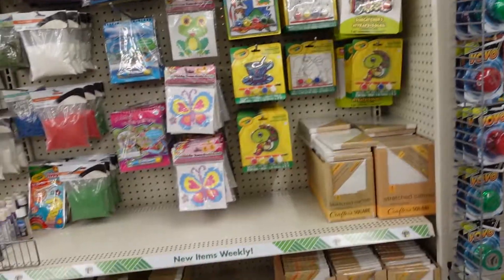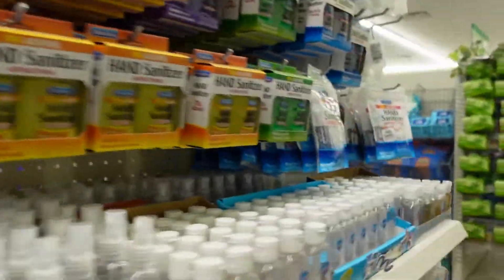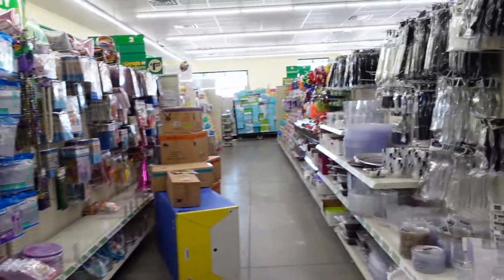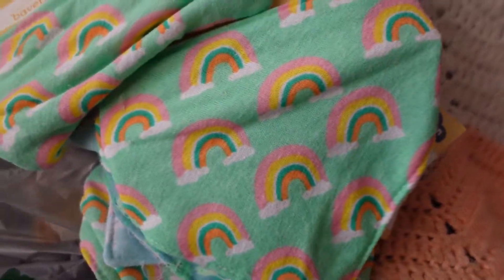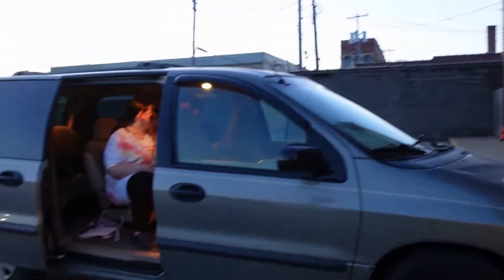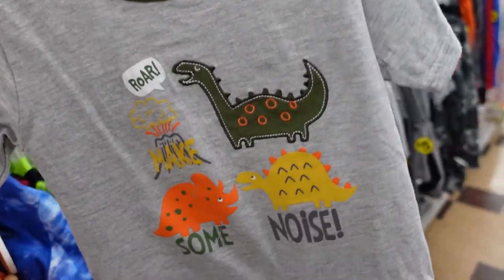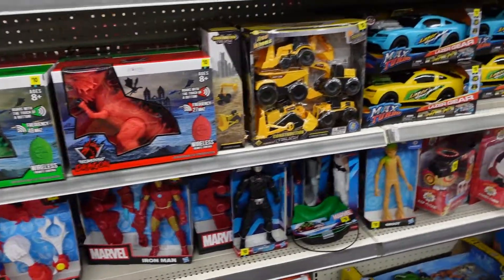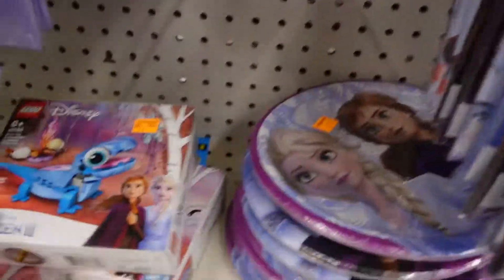Shopping Again,Goodwill,Dollar Tree,Cole Bought Himself A New Ride,And Dollar General & Haul.WooHoo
Out shopping at goodwill,dollar tree,dollar general and Cole bought himself a new car

MY CHANNEL IS FOR ADULTS ONLY!!!THESE BABYS ARE NOT REAL.THEY ARE REBORN BABY DOLLS REALISTIC DOLLS FOR ADULTS AS THEY ARE ART WORK AND PRICEY.WE ARE WELL AWARE THEY ARE FAKE.ITS OUR HOBBY AND WE LOVE IT.JUST AS ANY OTHER HOBBY.😁❤️BE AWARE I DONT CARE ABOUT YOUR OPINIONS OR JUDGEMENT  ABOUT WHAT I DO OR ABOUT LOVING THIS HOBBY OF FAKE REALISTIC BABYS.BE NICE OR BE BLOCKED.SIMPLE AS THAT.HAVE RESPECTABLE QUESTIONS ASK AWAY.GIVE THESE BABYS A CHANCE YOU MAY END UP LIKING THEM.I SURE DID.😁❤️WELCOME TO MY CHANNEL.🌹